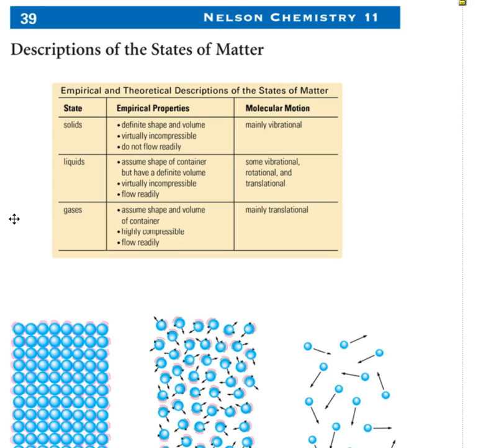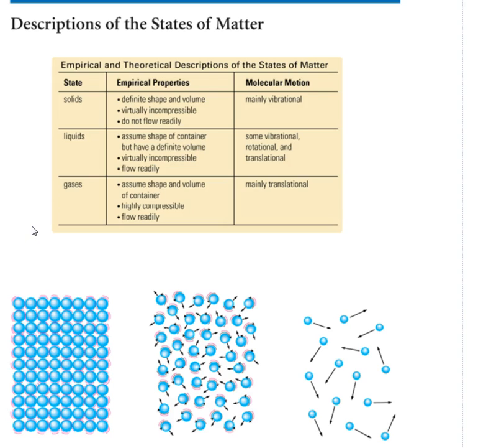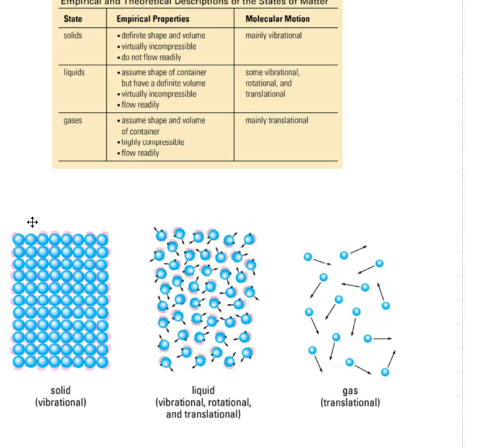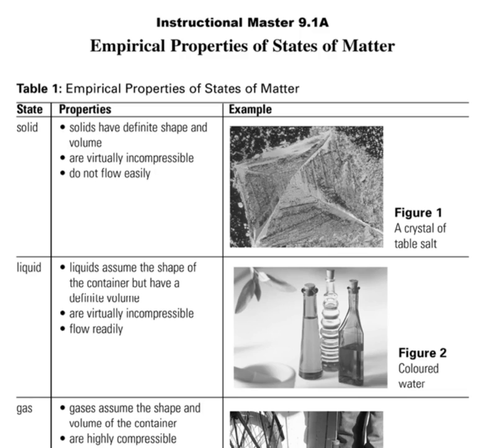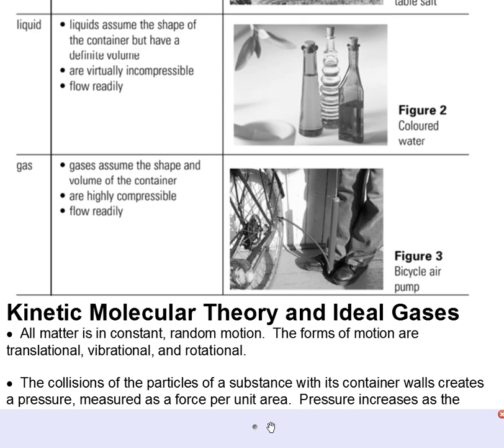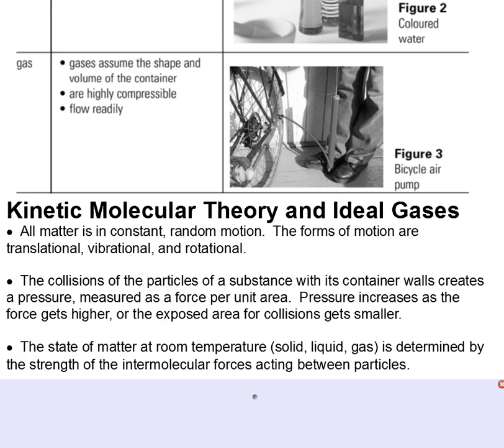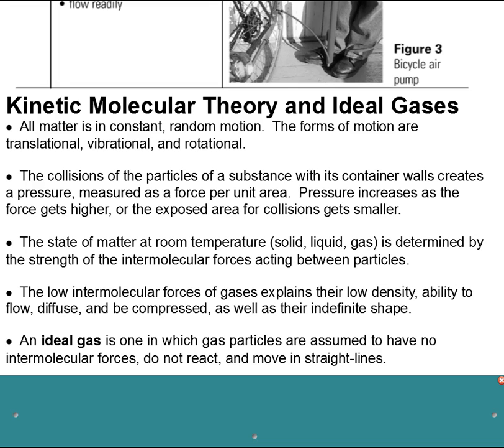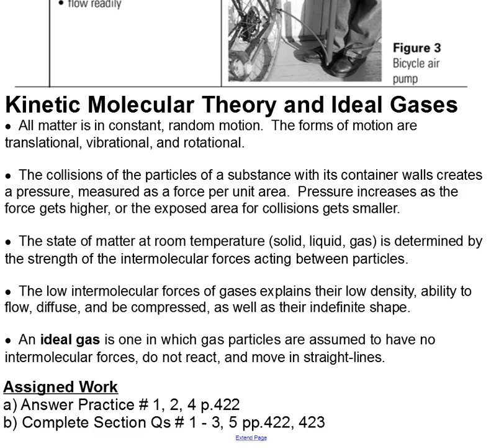9 1 Properties of Gases